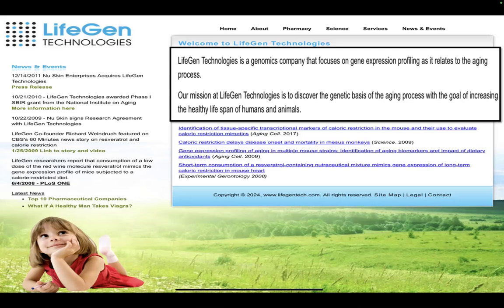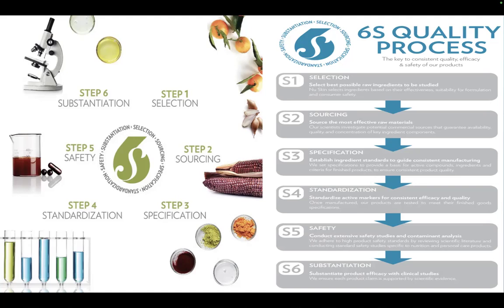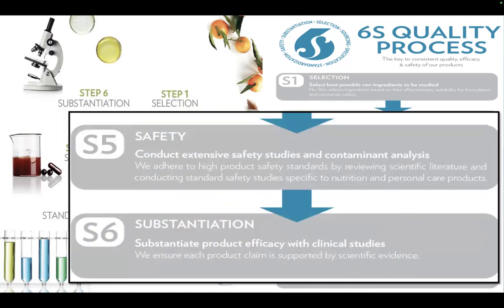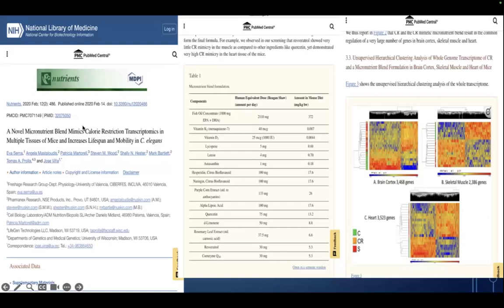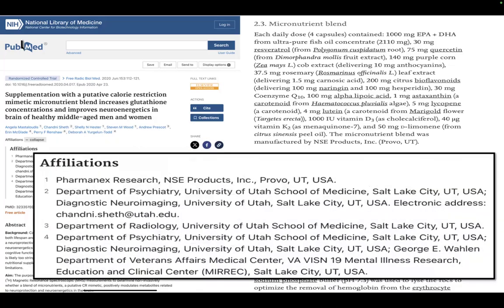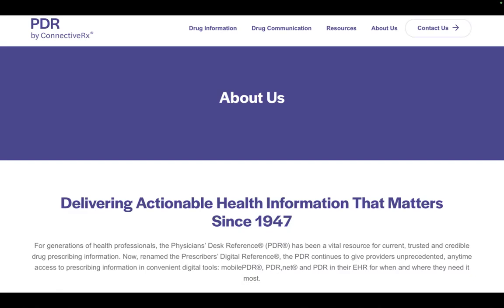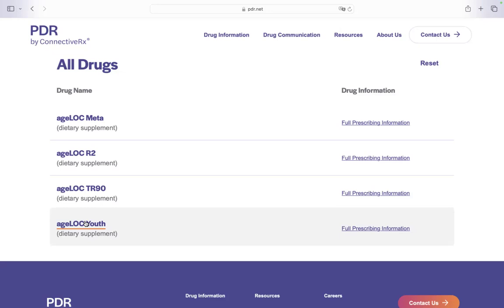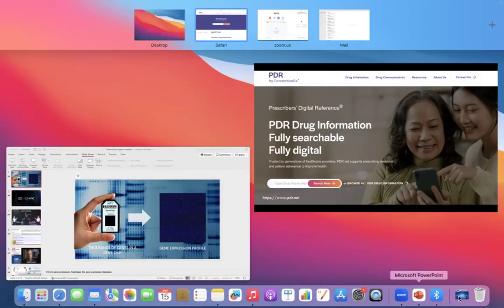How to tee up Pharmanex/Ageloc (15 Jan 2025)